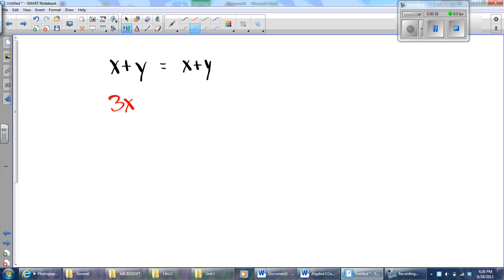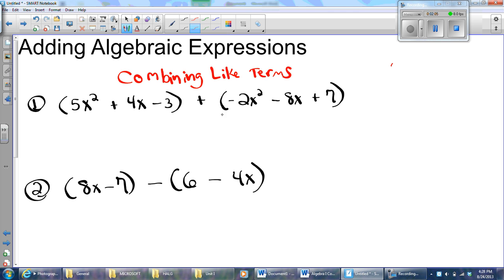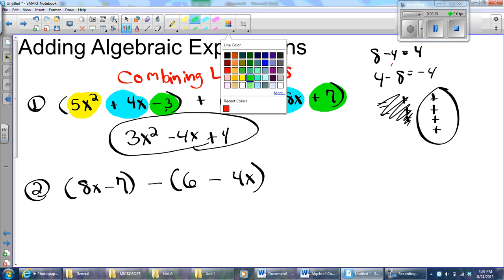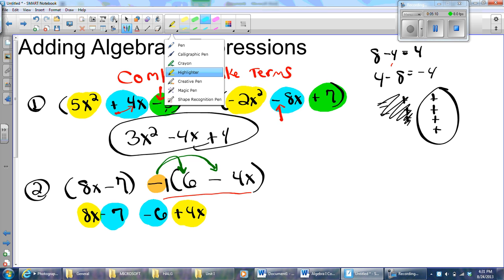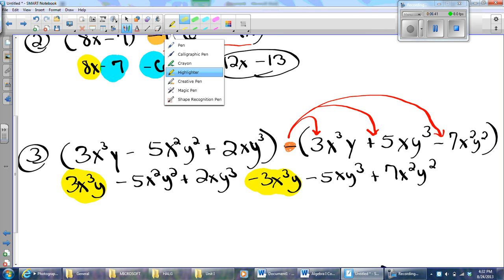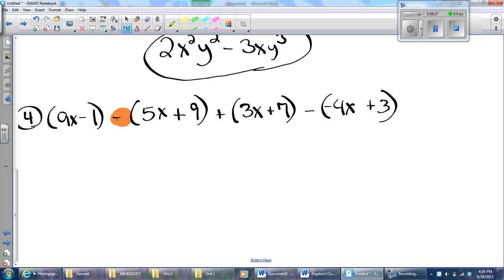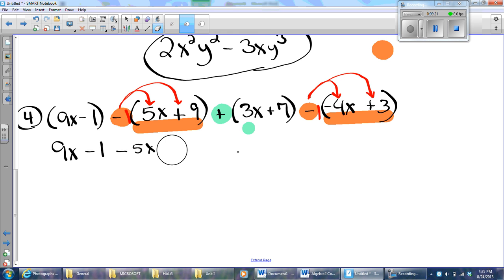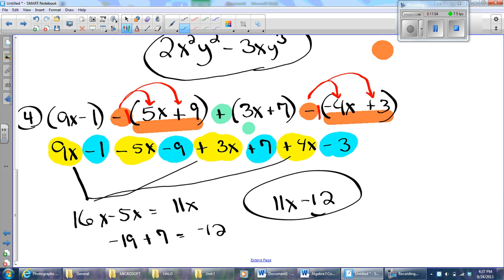August27 Adding Alg Expressions